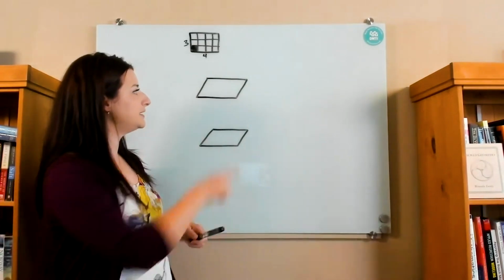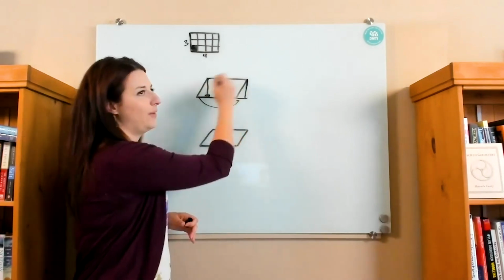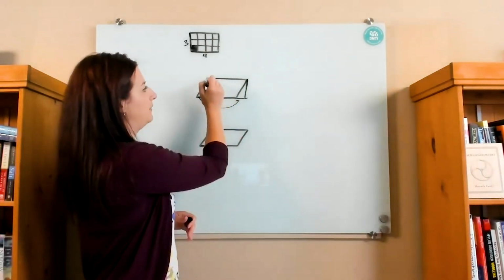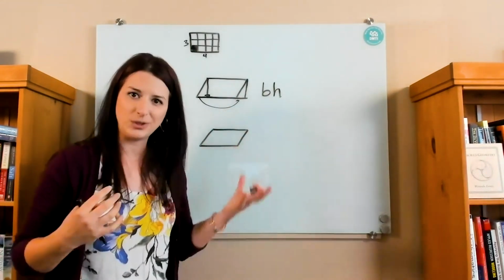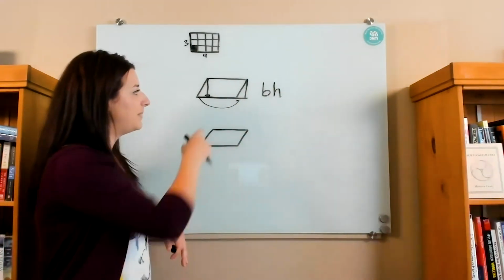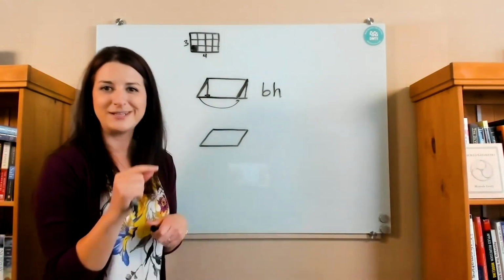Geometry Area of a Parrallelogram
This video is about finding the area of a parallelogram. Jackie from DMTI starts by relating the area of a parallelogram to the area of a rectangle. She then decomposes a parallelogram into a rectangle by cutting off a triangle and moving it to the other side.

She then shows that the base and height of the parallelogram are the same as the base and height of the rectangle.

She concludes that the area of a parallelogram is base times height.